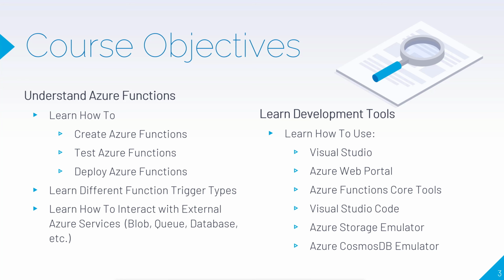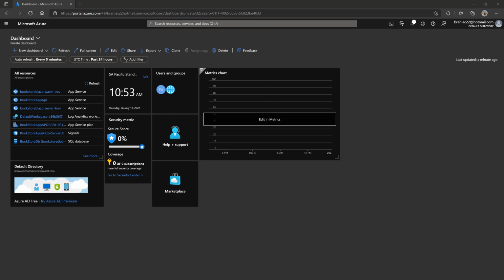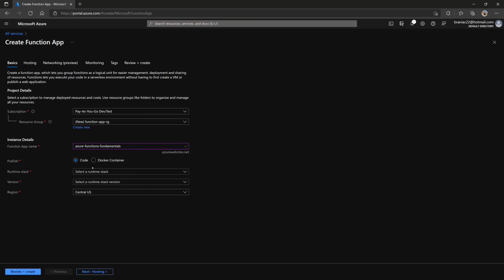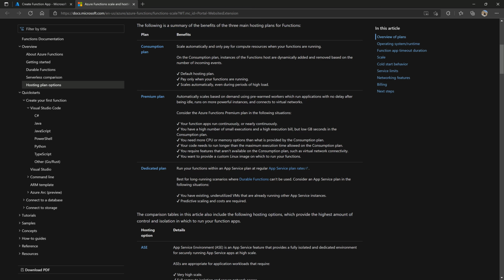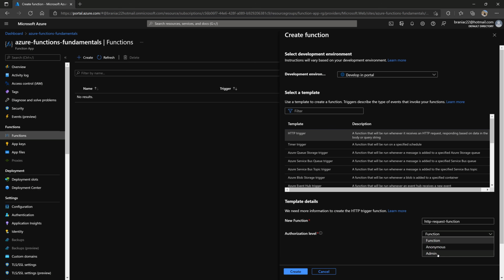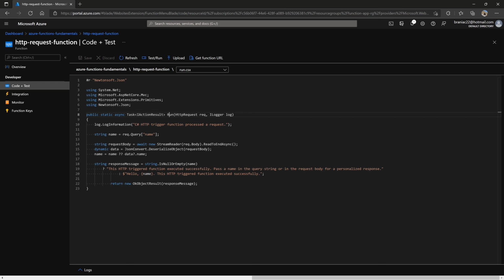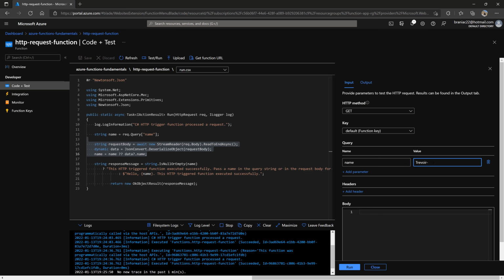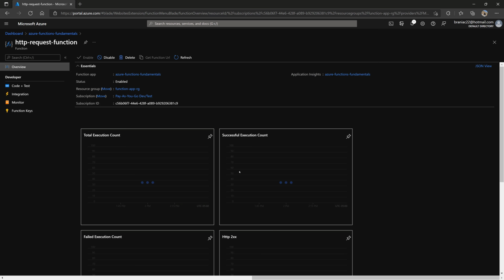What are Azure Functions and how to Create your First One?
Azure Functions are a quick and easy way to start coding in the cloud. They support many operations and interactions with azure services and are simple yet powerful constructs.

They are quick to build, easy to maintain, and are powerful to operate and bets of all, very cost effective.

In this video, we are going to look at how to build a simple Azure Function that can be called via a public URL like any API end point.

What are Azure Functions and how to Create your First One? | Trevoir Williams

00:00 - Introduction
00:41 - Create Azure Account
03:20 - Create Azure Functions App Service
12:10 - Create HTTP Triggered Azure Function
13:43 - Explore and Test Azure Function
22:06 - Conclusion

 azure functions powershell tutorial azure functions v2 openapi